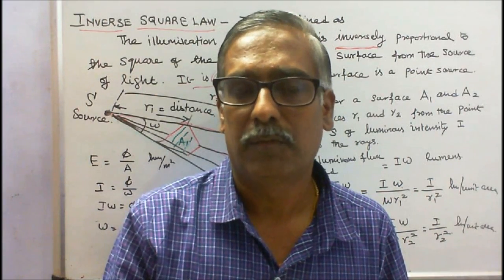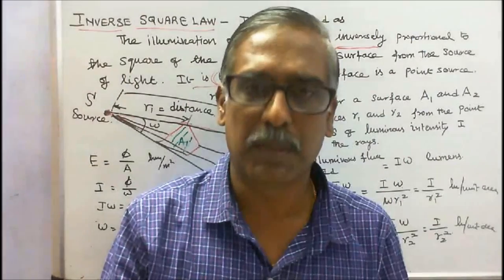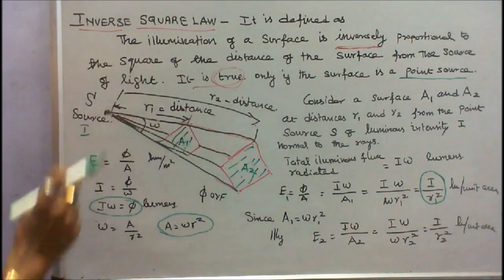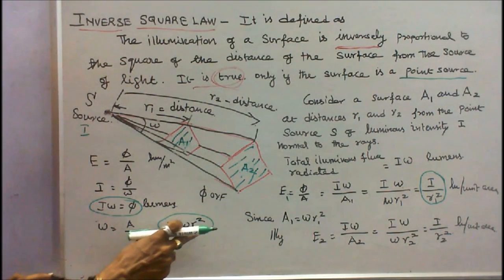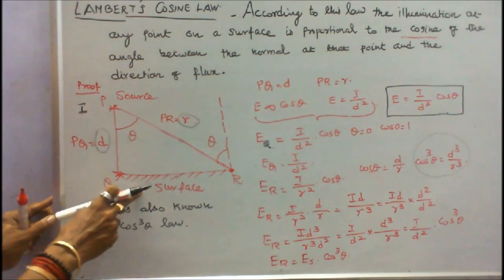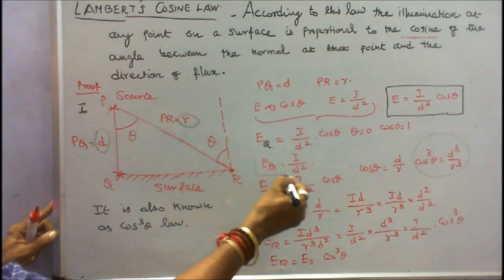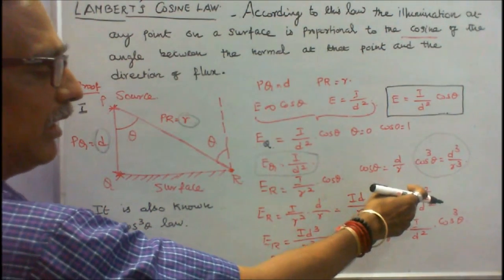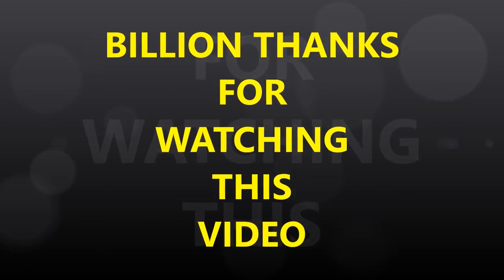ILLUMINATION ENGINEERING - PART - 03 - LAWS OF ILLUMINATION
ILLUMINATION ENGINEERING PART - 03
LAWS OF ILLUMINATION
JOHANN HEINRICH LAMBERT – Born on 26th August 1728 in Switzerland.
Lambert was the first to introduce hyperbolic functions into trigonometry.
He was awarded  in 1763 a position at the Prussian Academy of Sciences in Berlin.
Lambert invented the first practical hygrometer. [A hygrometer is an instrument used for measuring the moisture content in the atmosphere]
He died on 25th September 1777. Forty Nine years Lambert lived in this planet, even today he lives in the form of unit – Lambert.

01. INVERSE SQUARE LAW – The illumination of a surface is inversely proportional to the square of the distance of the surface from the source of light. It is true only if the source is a point source.
[OR]
The intensity of light observed from a source of constant intrinsic luminosity falls off as the square of the distance from the object.

02. LAMBERT’S COSINE LAW – According to this law the illumination at any point on a surface is proportional to the cosine of the angle between the normal at that point and the direction of flux.
[OR]
The law states that the illumination of a surface by a light ray varies as the cosine of the angle of incidence between the normal to the surface and the incident ray.